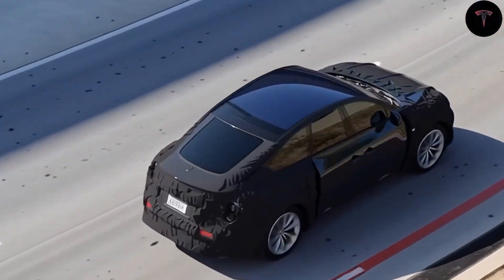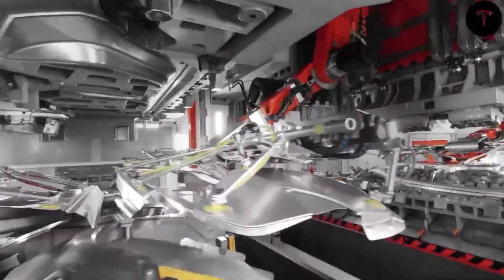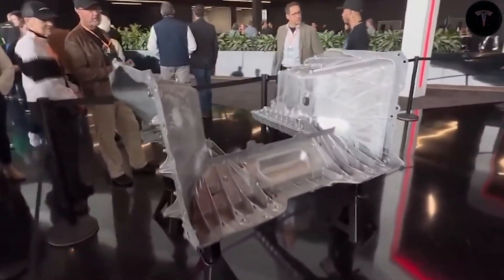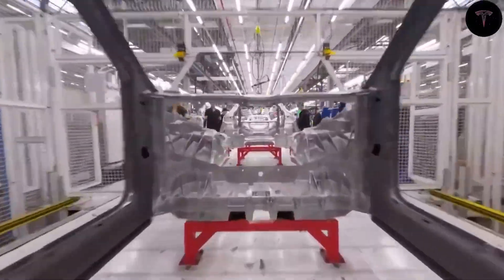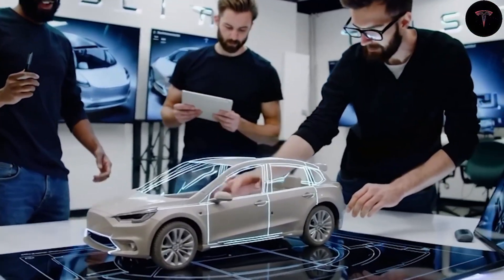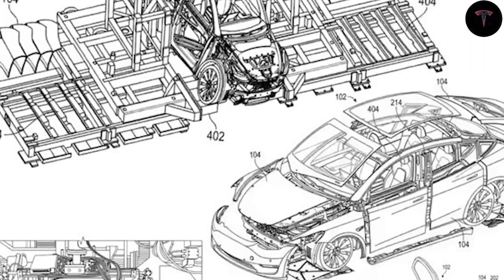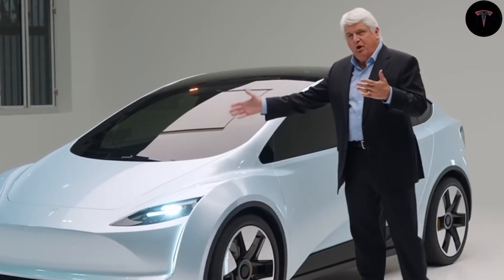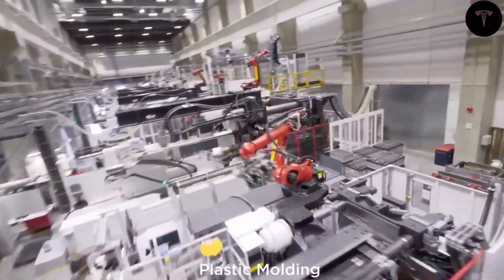2026 Tesla Model 2 Unveiled at $15,990! Elon Musk’s Game-Changing Chassis Revolutionizes EV Industry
🚗 The groundbreaking Tesla Model 2—affordable, innovative, and ready to disrupt the EV market! We’re breaking down the buzz and what makes this $15,990 electric car a game changer. In this deep dive, discover:

⚡ How Tesla’s new chassis tech is transforming manufacturing

💰 Why the Model 2’s price point could redefine electric vehicle accessibility

🔧 The material innovations boosting safety and cutting costs

🏎️ Insights on battery breakthroughs promising longer range and faster charging

🌍 What this means for the future of electric cars and sustainability

📈 Plus, the ambitious production goals that could flood the market with affordable EVs

👉 COMMENT: Would you consider switching to the Tesla Model 2? Let us know your thoughts!